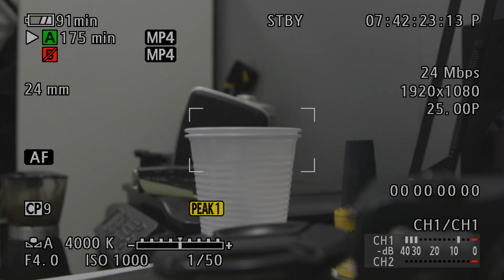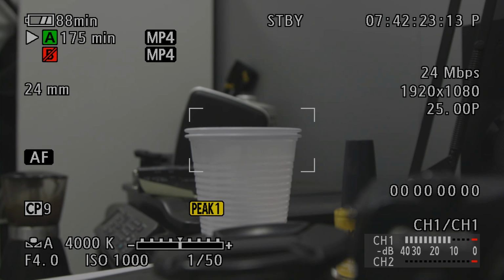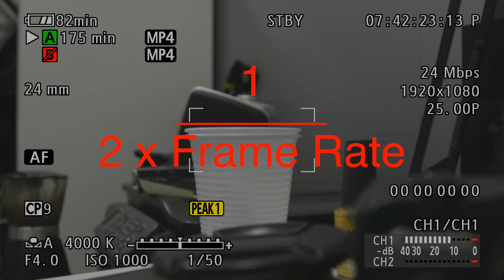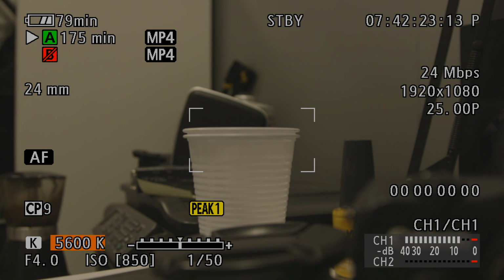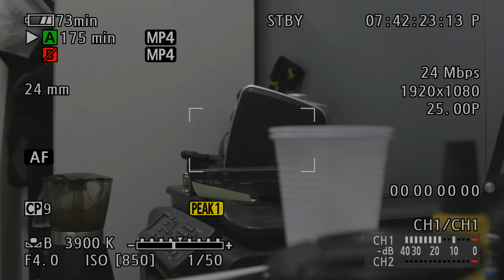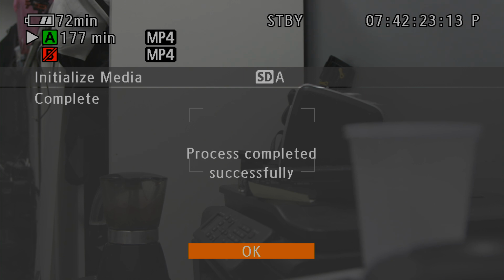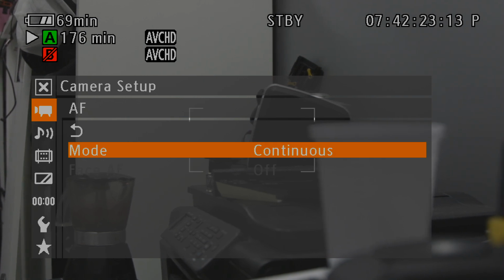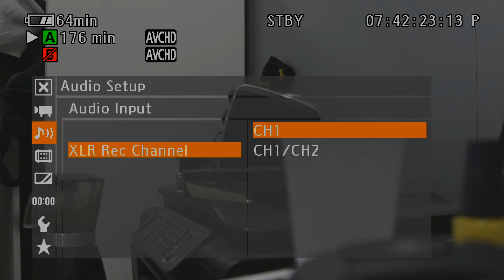Canon C100 Qualification Course - HudAndMenu